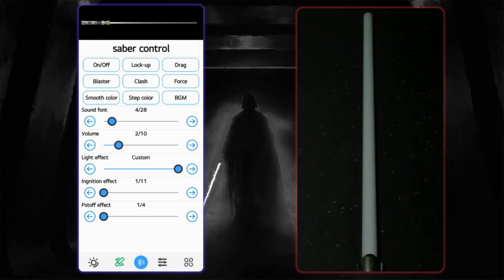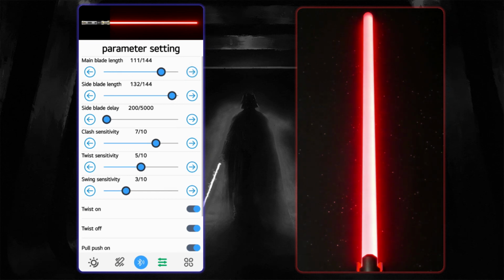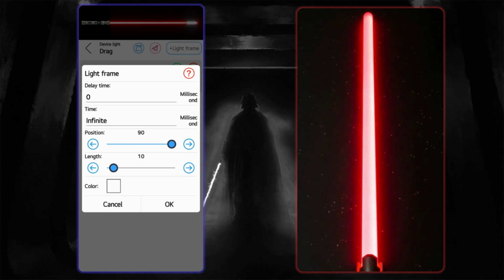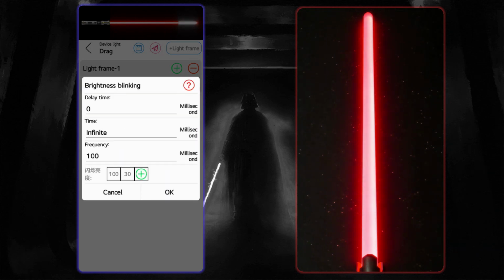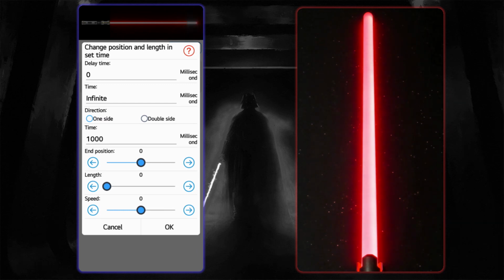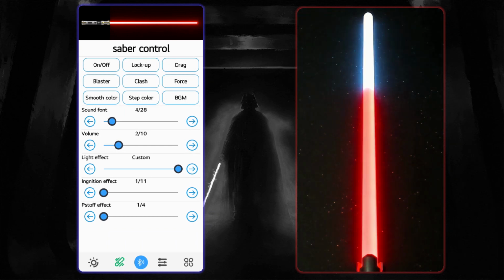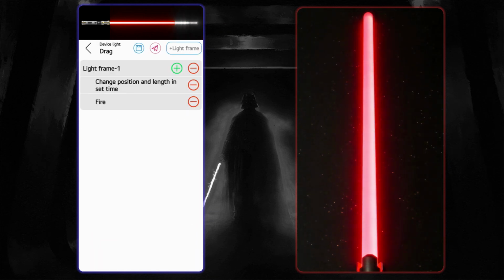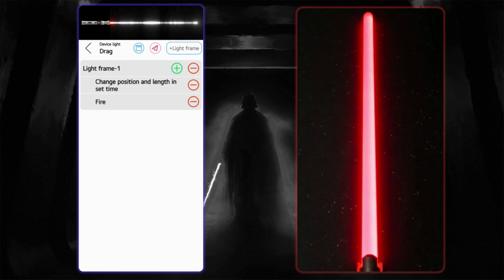Part 6. Drag Effects | SN-PIXEL V4 Tutorials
In this video you will learn how to create different drag effects

CHAPTERS
0:00 - Start
0:11 - Important Step!
2:03 - Understanding Drag Effects
4:14 - Creating a Motion Drag Effect
6:26  Modifying the New Drag Effect
8:10 - Conclusion